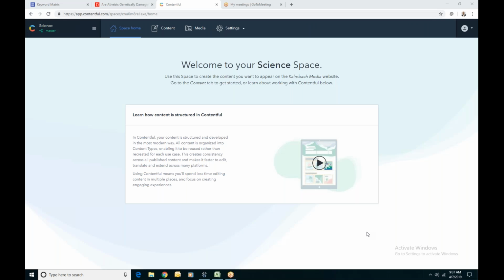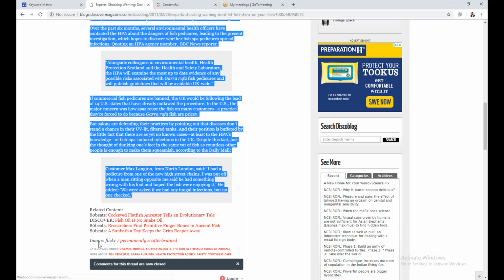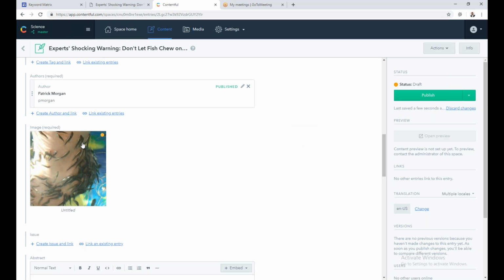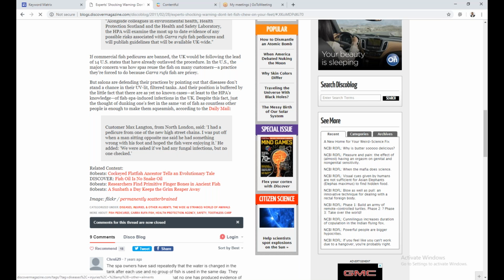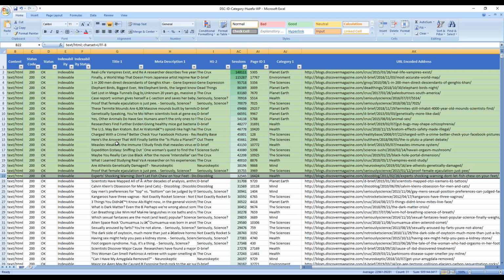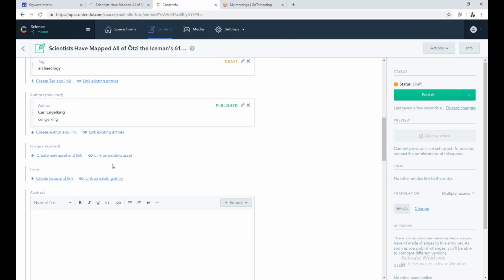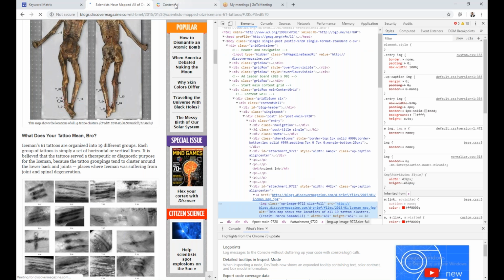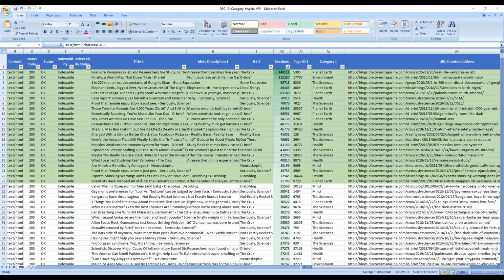Kalmbach Editing Project Process Update